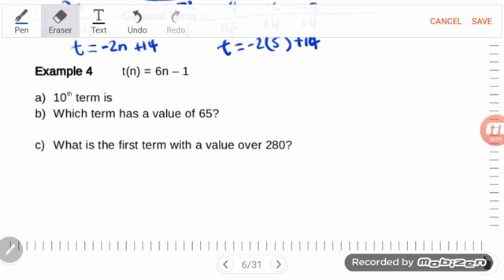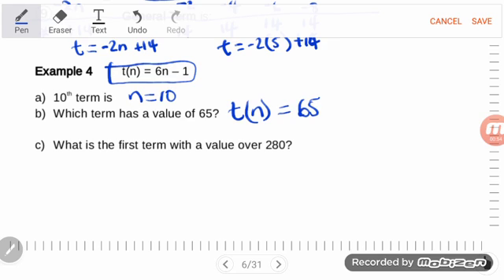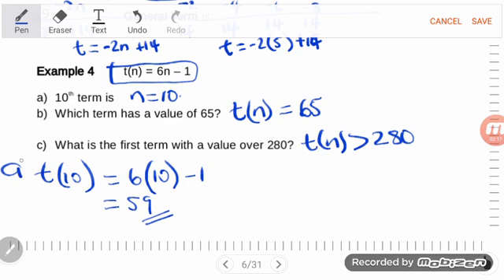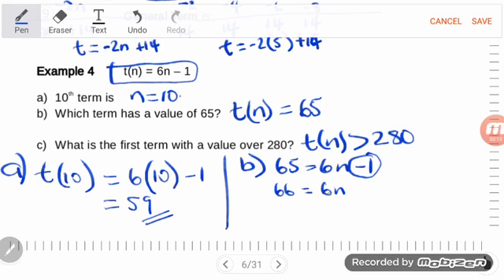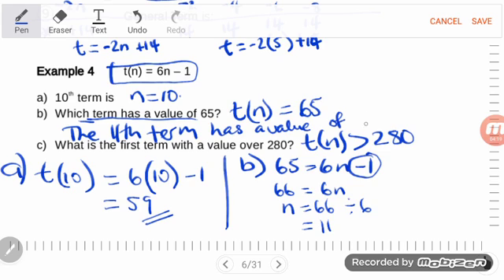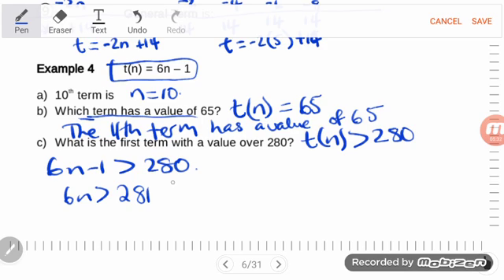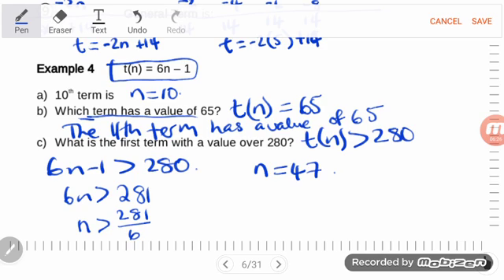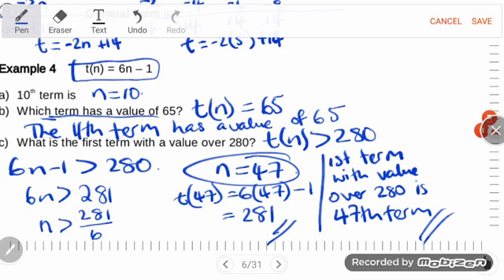Using linear equations to solve problems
For the Tables Equations and Graphs videos, I have used a booklet that a workmate created. He has sourced a lot of material from the internet including The Nayland College website (I think).